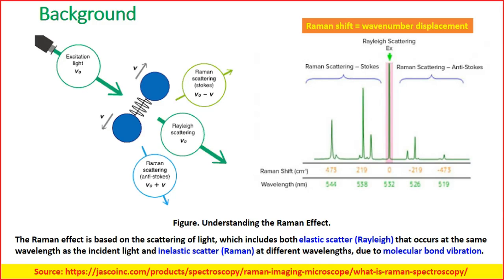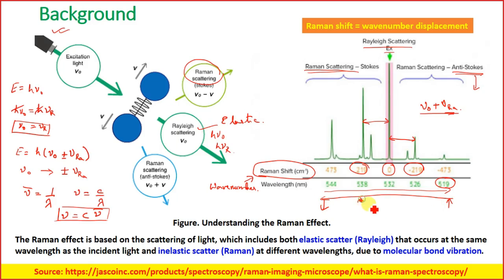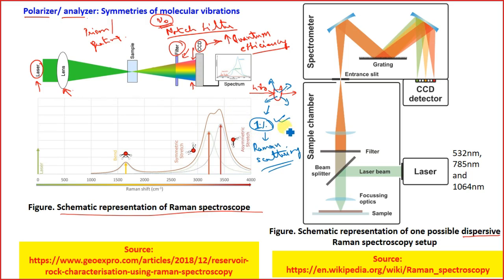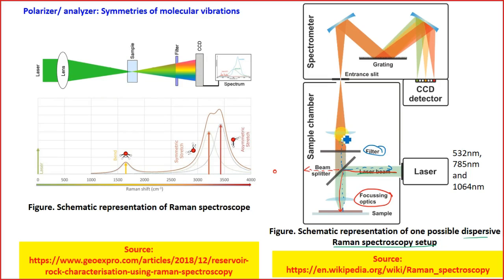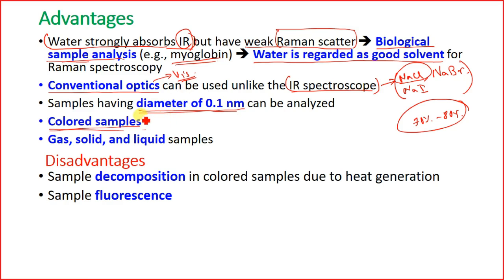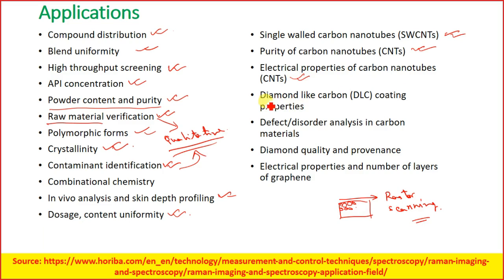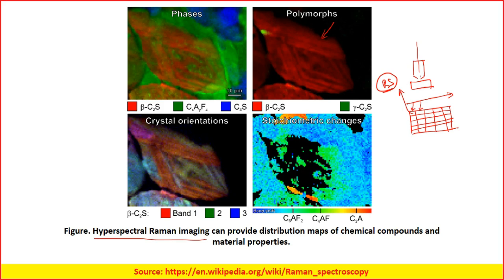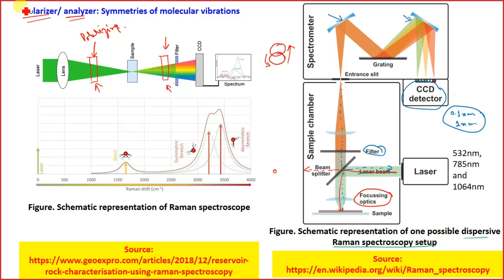Lecture 08: Raman Spectroscopy (Part-II)